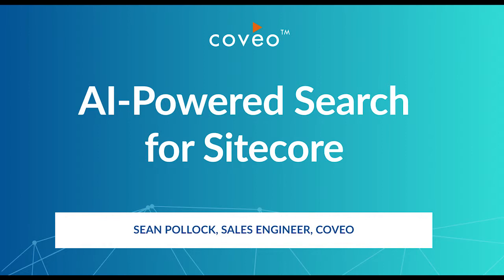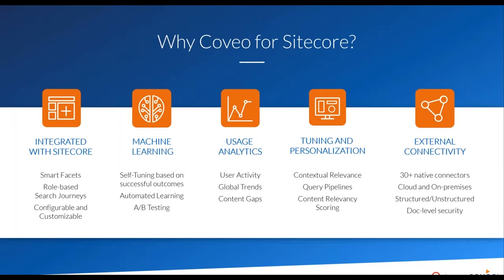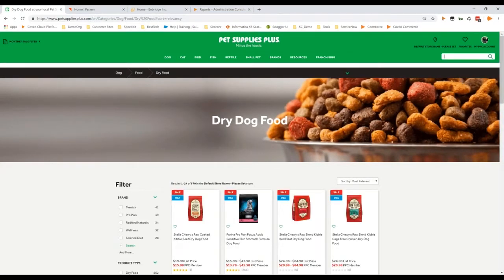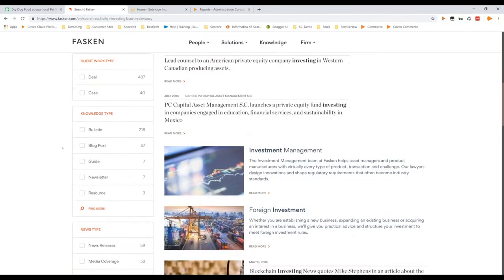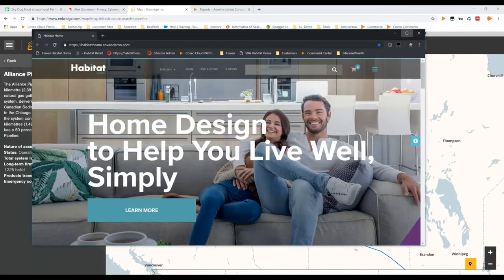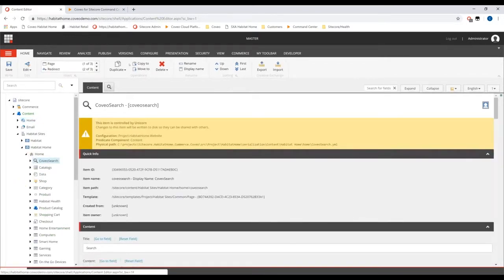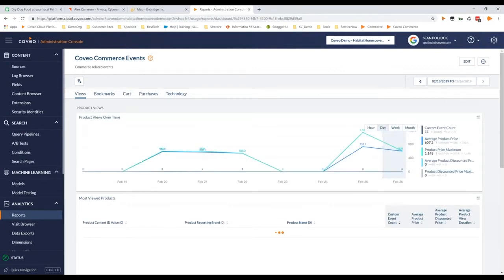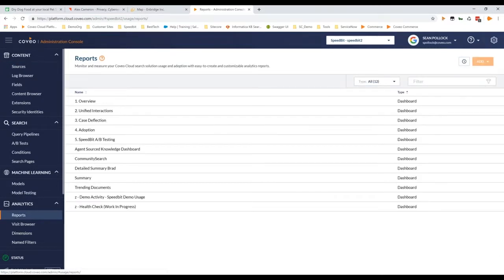Coveo Webinars: Live Demonstration - AI Powered Search for Sitecore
Personalize your website experiences on Sitecore - automatically. Harness the power of AI-powered search and recommendations to drive contextual and relevant content to every visitor, every time.

 This 45-minute webinar will walk through the key capabilities of Coveo for Sitecore, as well as a live Q and A session with our AI-powered search experts.

 Watch to learn how Coveo for Sitecore can help you to:

 - Improve your website conversion rates with a personalized visitor experience
 - Leverage powerful usage analytics to understand your content gaps and site search user intent
 - Meet website visitors’ expectations for site search, including predictive type-ahead, proactive suggestions and more